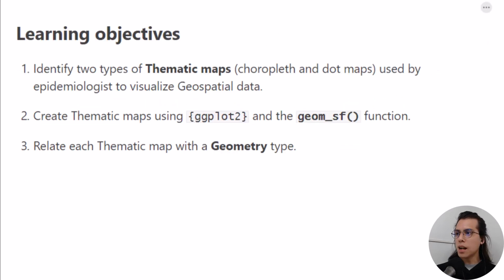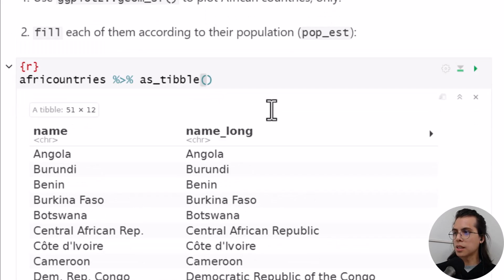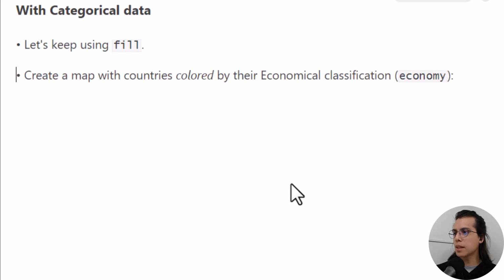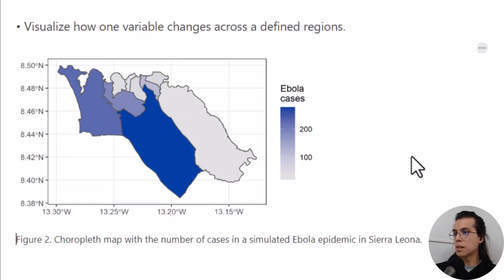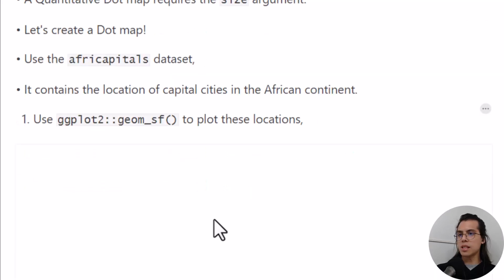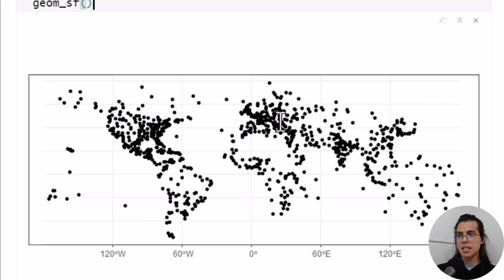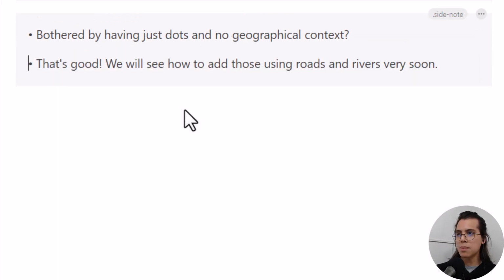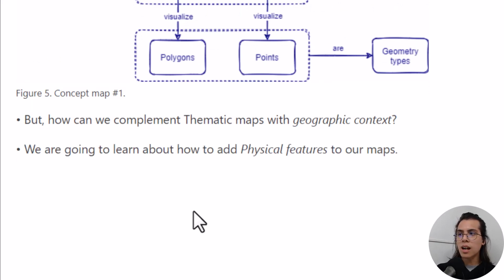Thematic Maps with R | Lesson 2, Geospatial Visualization with R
👋 LESSON MATERIALS 🛑

CHAPTERS:

0:00 Introduction
1:09 Choropleth Maps Explained
2:23 Creating Quantitative Choropleth Maps
5:41 Creating Categorical Choropleth Maps
9:38 Dot Maps Explained
10:13 Creating Quantitative Dot Maps
12:26 Creating Categorical Dot Maps
15:47 Recap: Thematic Maps